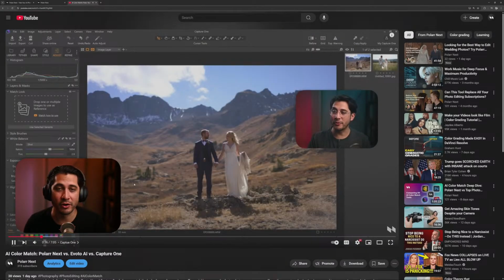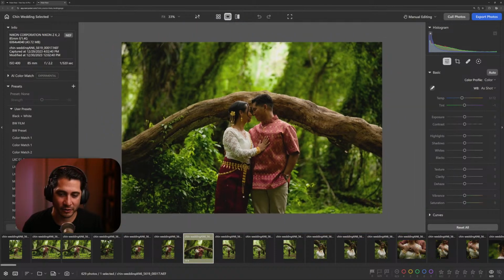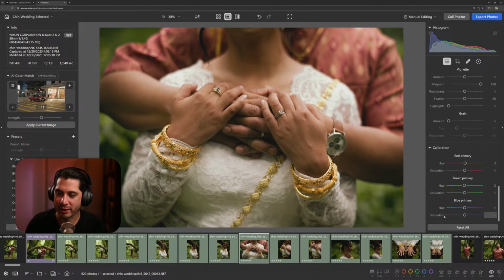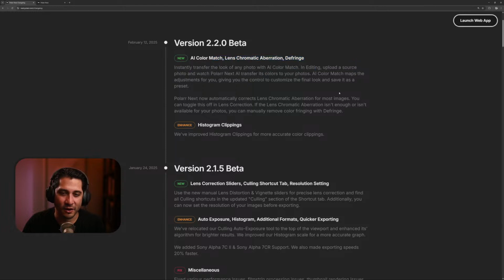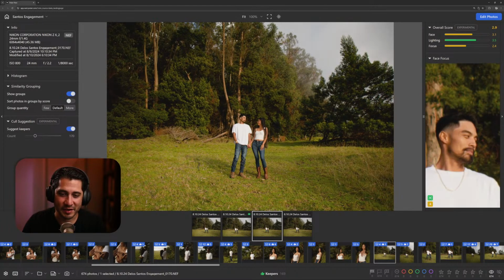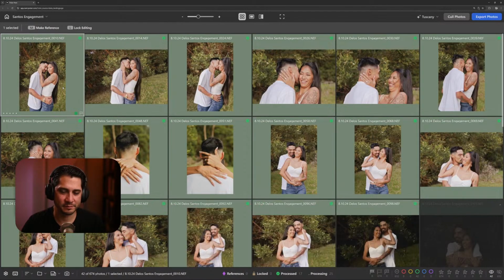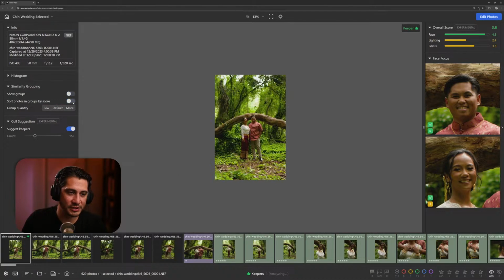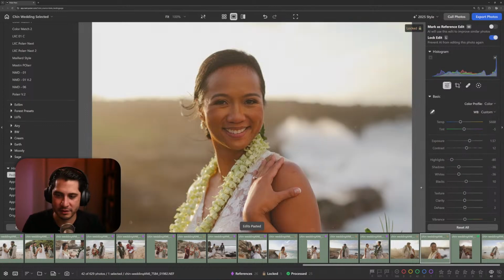New Project Worfklow + Recent Updates | 3.26.25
Welcome to our Polarr Next Livestream Workshop! Join Aaron, our Head of Content, and Jonathan Jimenez our Community Manage as we dive in best editing practice, tips and new updates for Polarr Next.

🚨 Have any questions or want to share your experience with Polarr Next?

👍 LIKE for more in-depth photography discussions

-- TRY POLARR NEXT & CLAIM 2,000 FREE EXPORT CREDITS! --